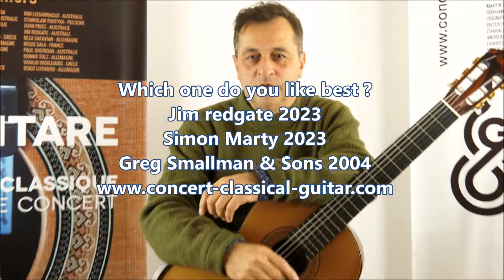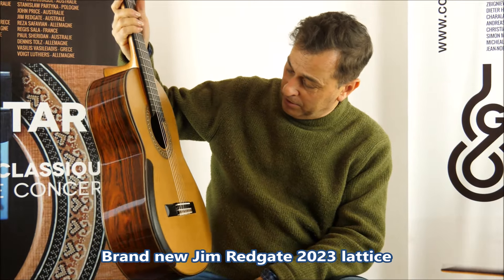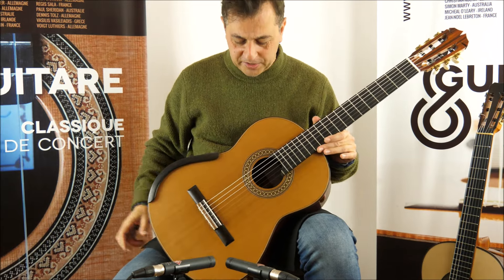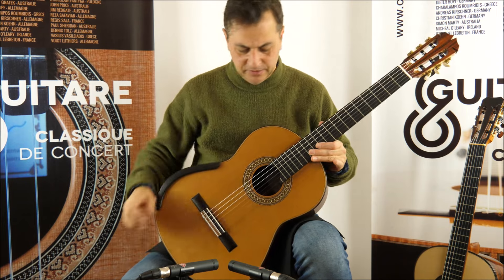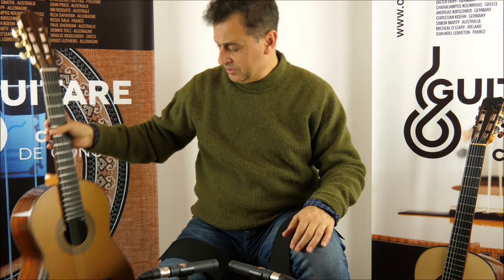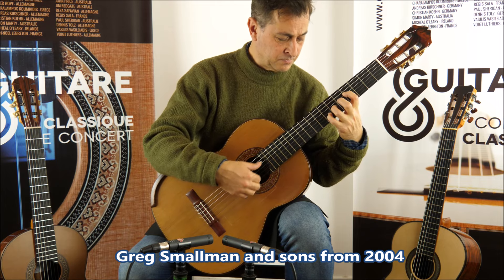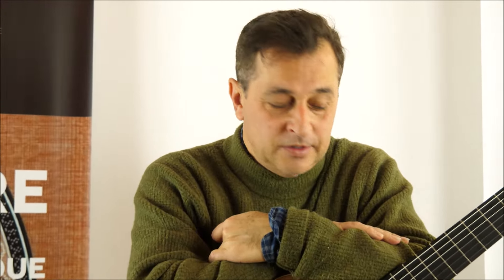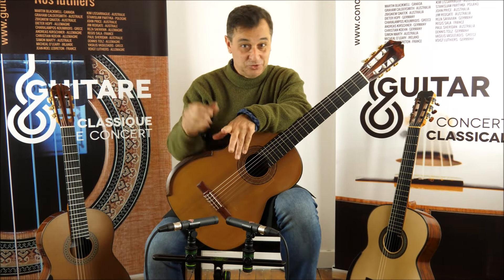Greg Smallman & Sons vs Simon Marty Vs Jim Redgate